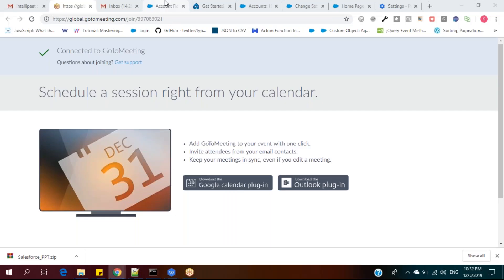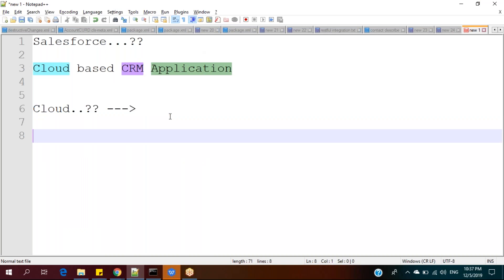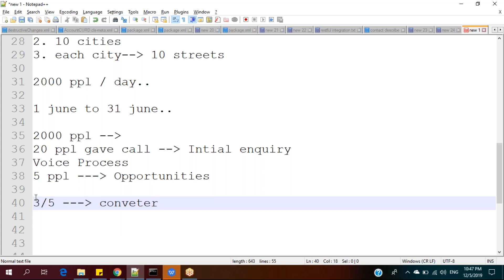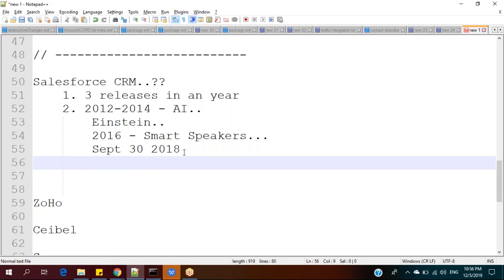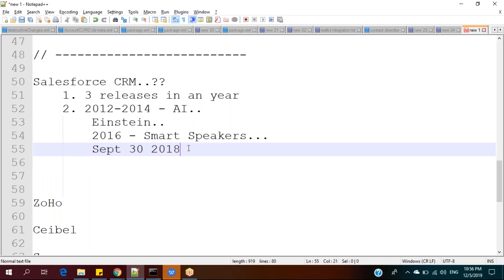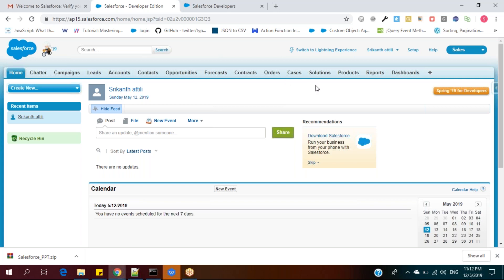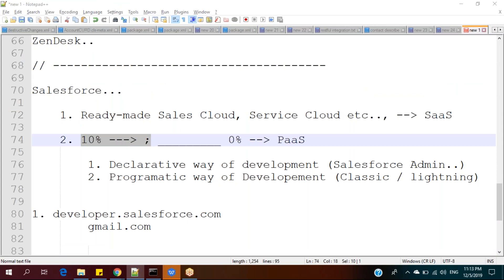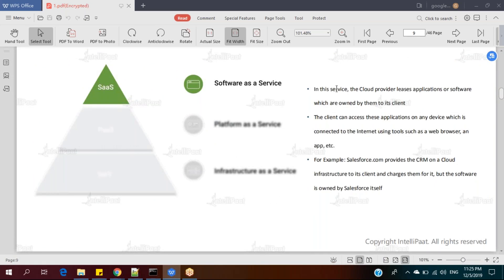Part 1. Introduction to Salesforce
Course Content was developed as per the latest product release by Salesforce, at the time of conducting the sessions, Our training team has given their best to share their knowledge, we convey our sincere apologies if any conceptual errors found. Your Feedback helps us to come up with better content.

For any technical assistance please whatsApp to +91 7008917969.